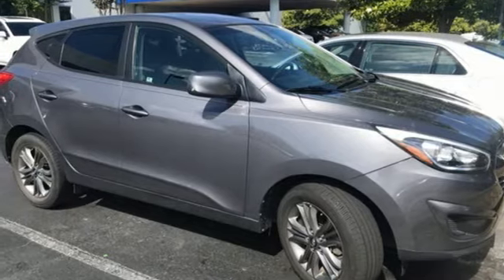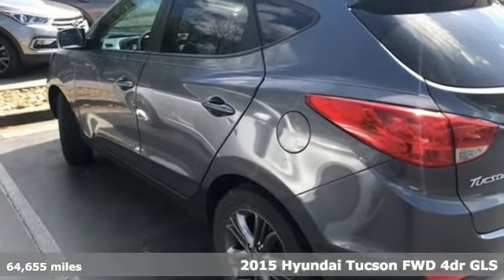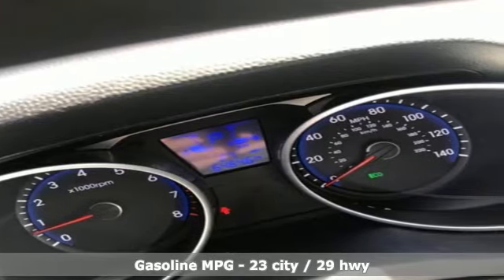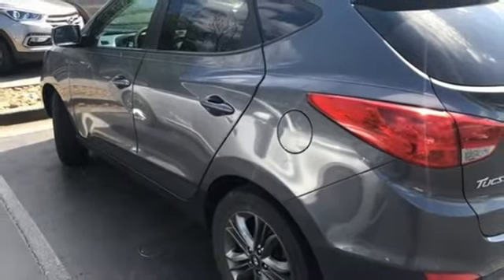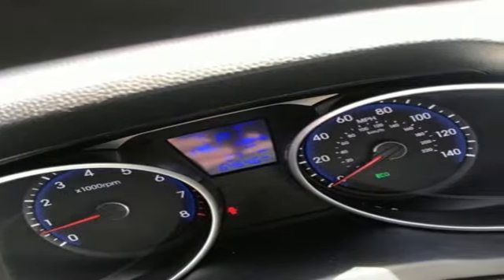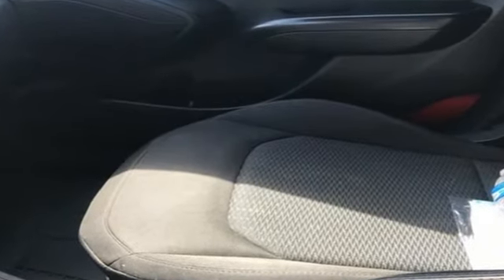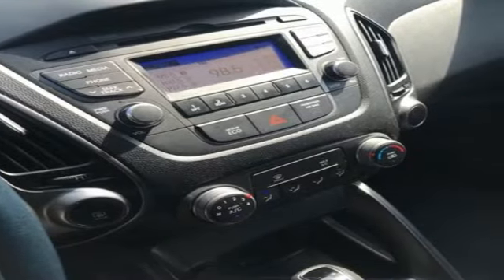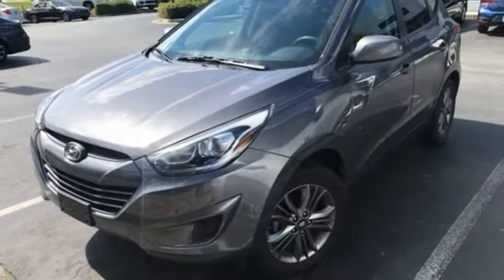Used 2015 Hyundai Tucson Atlanta Duluth, GA H9415A - SOLD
Year: 2015
Make: Hyundai
Model: Tucson
Trim: GLS
Engine: 2.0L DOHC
Transmission: 6-Speed Automatic with Overdrive
Color: Gray
Interior: Black
Mileage: 64655
Stock #: H9415A
VIN: KM8JT3AF3FU985780
CARFAX One-Owner. Clean CARFAX. 2015 Hyundai Tucson GLS shadow grey metallicbrbrbrAwards:br * JD Power Initial Quality Study (IQS)

Address:
5785 Peachtree Ind Blvd